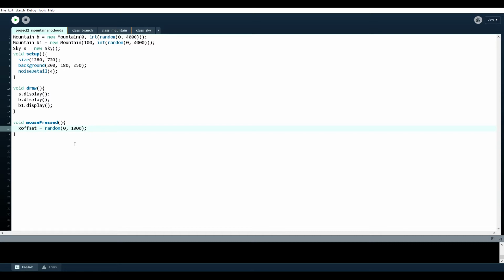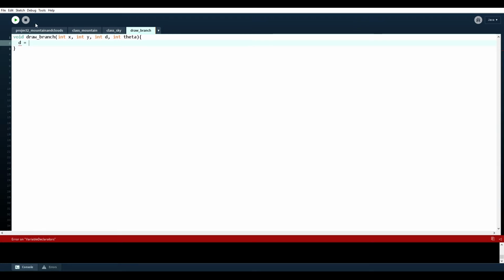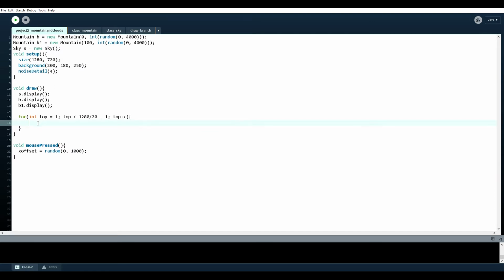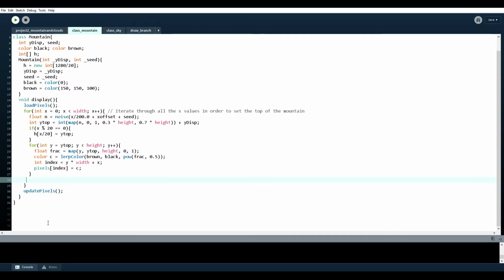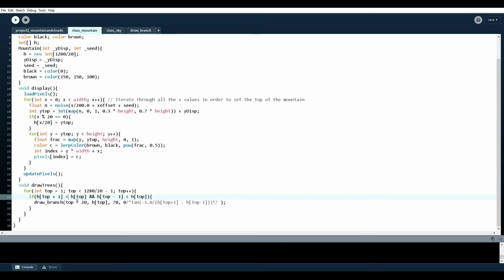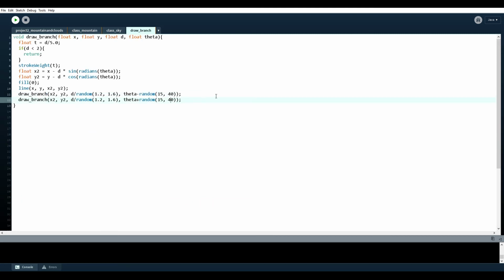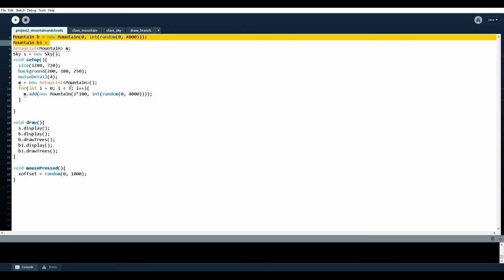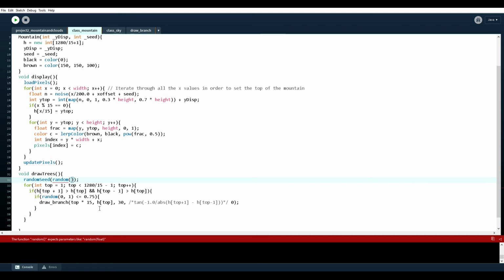Processing Mountain and Clouds Project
In this video, I code my second Applied Algorithmic Design project, in which I have to draw mountains and clouds in Processing using Perlin noise. This is quite a fun project for me but I am trying to figure out how to make the trees not move and how to make the generation random at the same time, and its quite difficult because they tend to get stuck in a loop for the random generation because the random seed is set to be a constant every time that a tree is generated, and then that random seed will cross over into terrain generation which will cross into tree random seed generation. I will have to figure out how to separate the two.